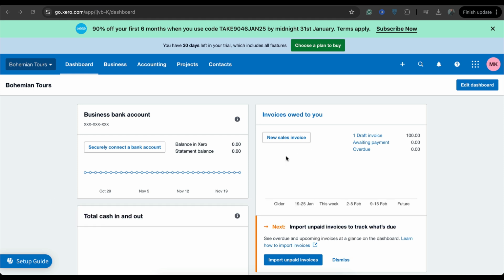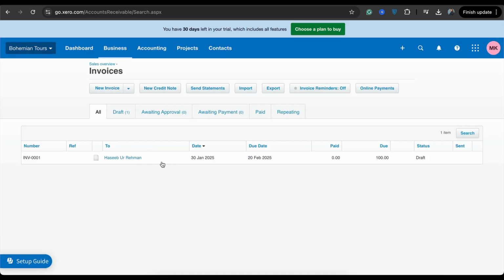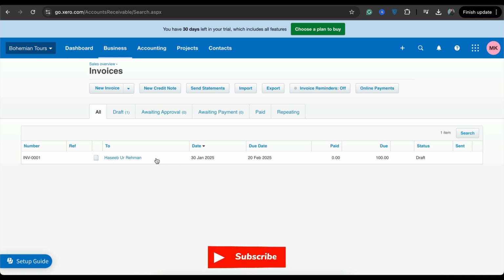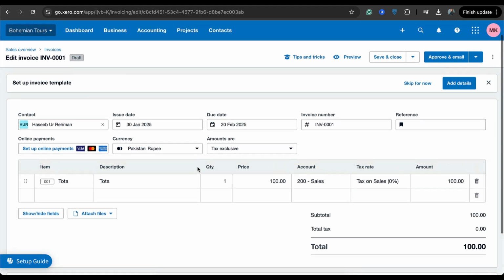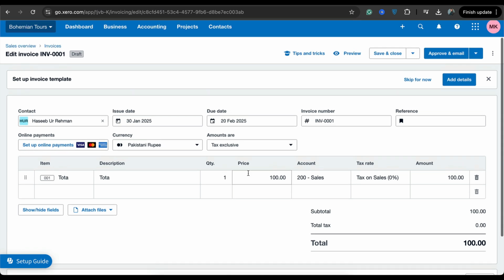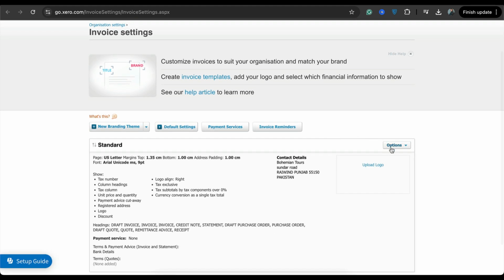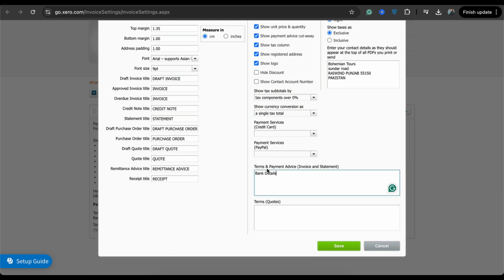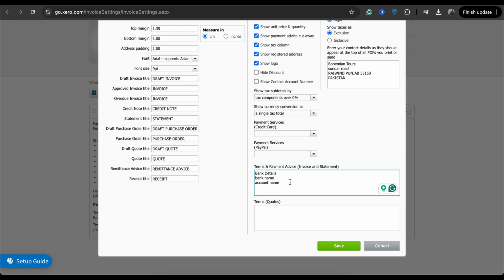How to Add Bank Details to Invoice on Xero | Easy Guide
How to Add Bank Details to Invoice on Xero

Looking for a guide on how to add bank details to Xero invoice? In this Xero accounting software tutorial, we'll guide you on how to add bank details to invoices in Xero.